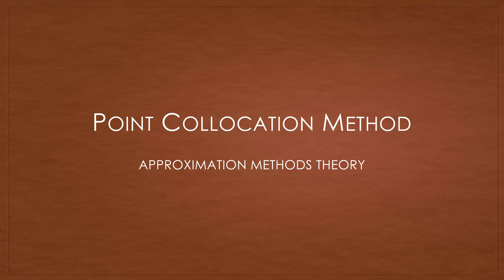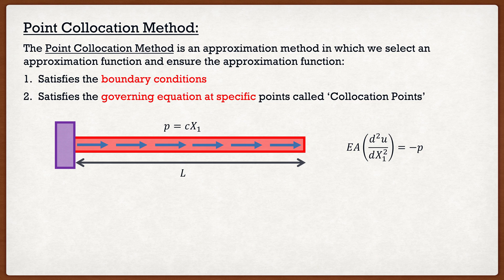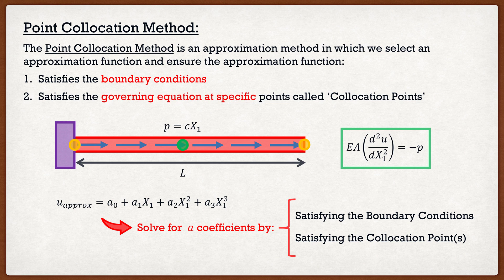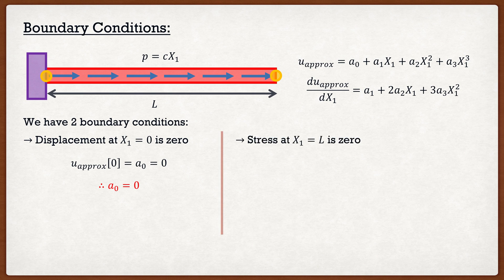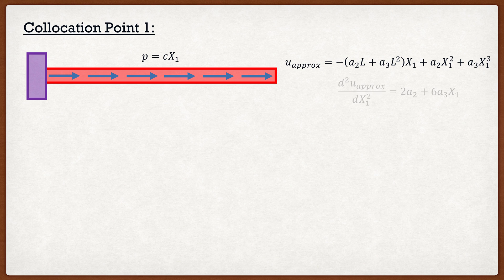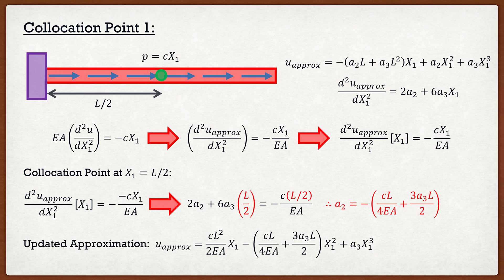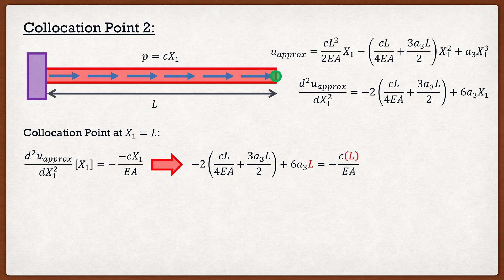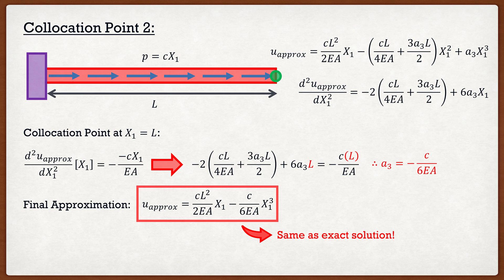Solid Mechanics | Theory | Point Collocation Method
Point Collocation Method: (0:00)